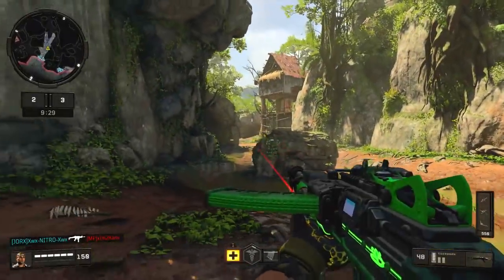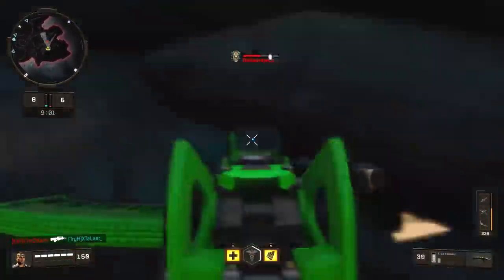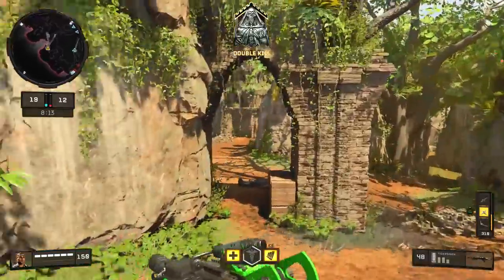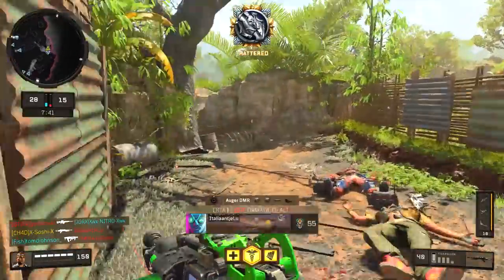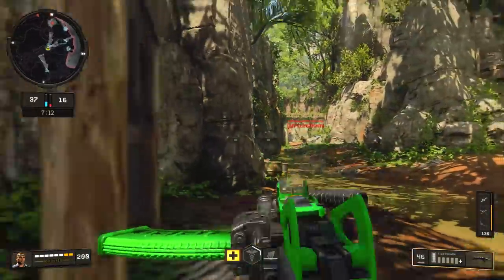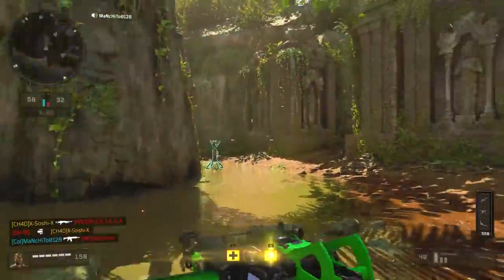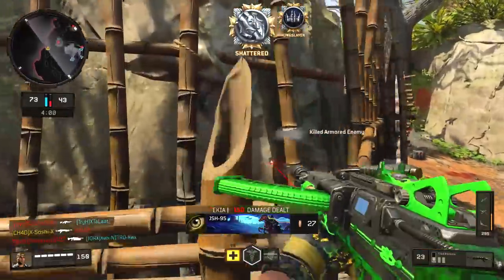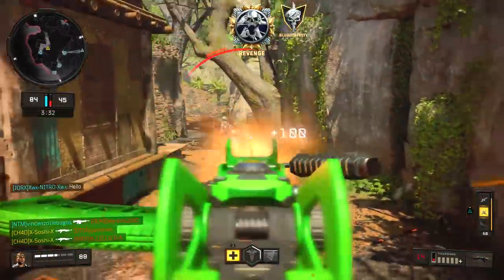"More New Weapons" Coming in BO4! | S6 Stingray, Vendetta & More!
Today I discuss a tweet from Treyarch that confirms that we'll be seeing more new weapons added within Operation Spectre Rising on top of the ones that we already know about, S6 Stingray & Vendetta. What other weapon type would you like to see?